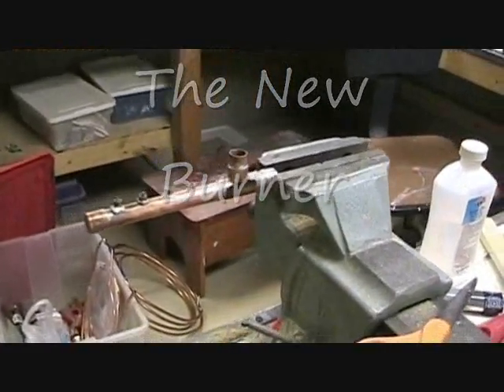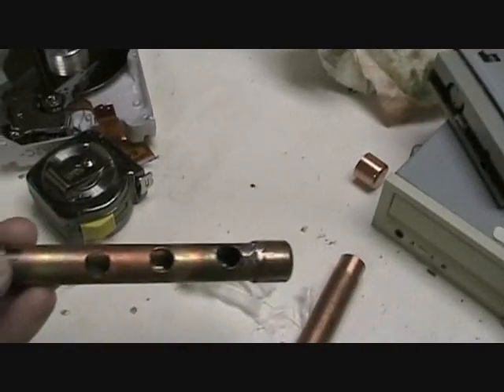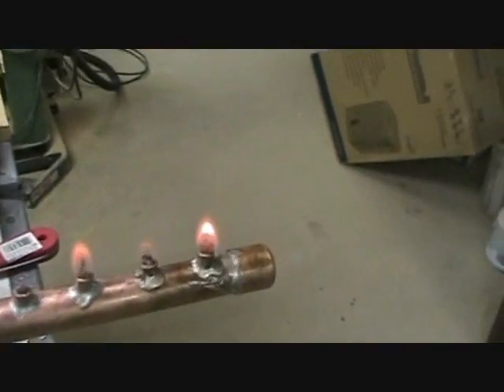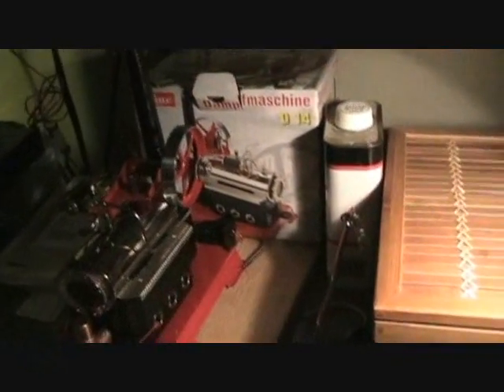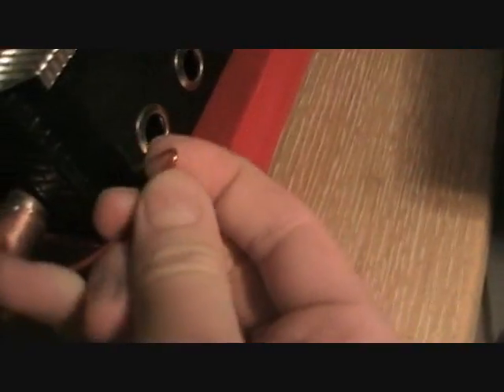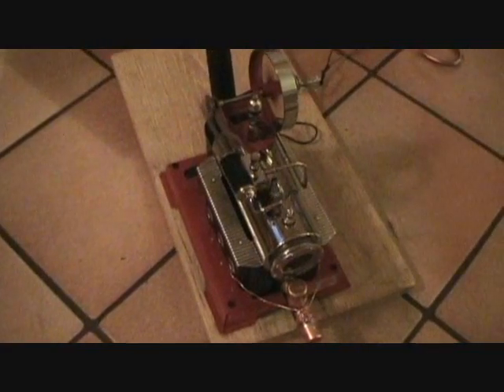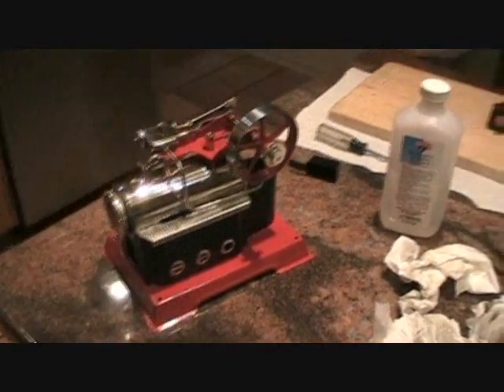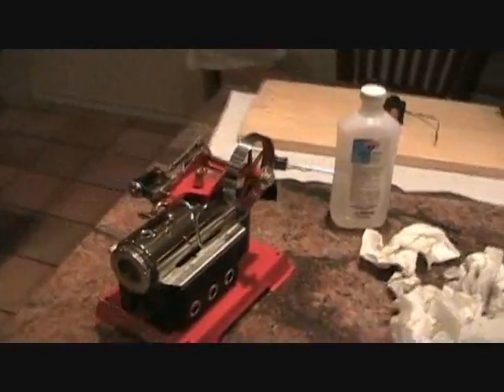Alcohol (meths) Burner for Steam Engine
This is a video about a denatured alcohol burner that I made. People in the UK call denatured alcohol "meths". I began experimenting with alternative fuel sources for my steam engine because the fuel that in runs on (esbit tablets) are really expensive.